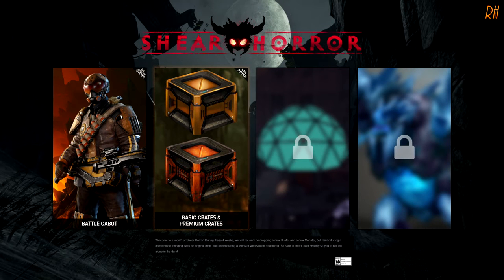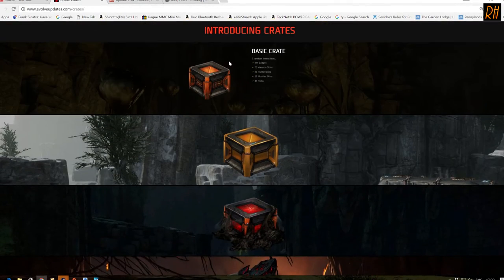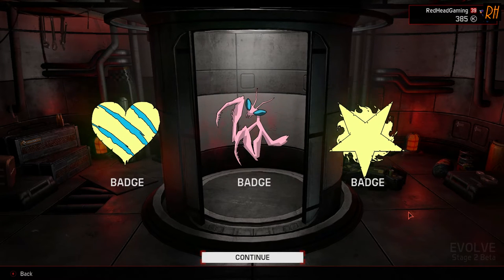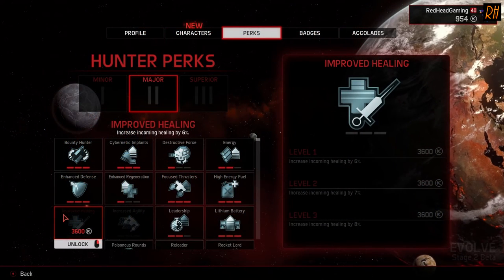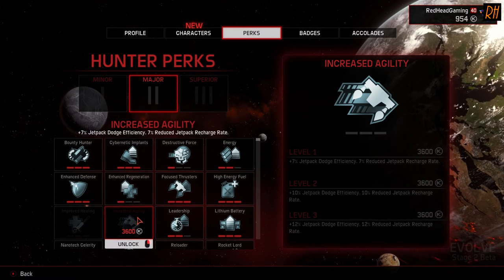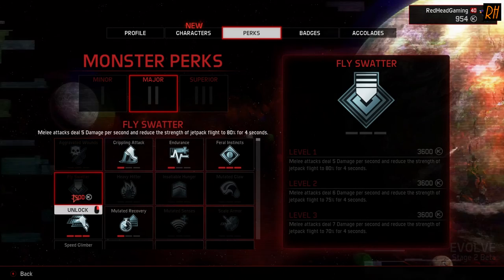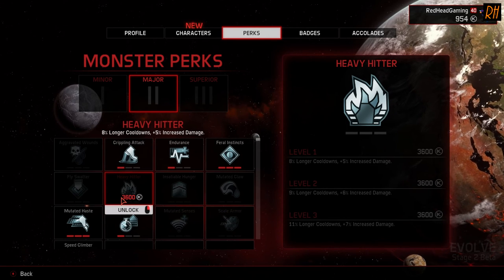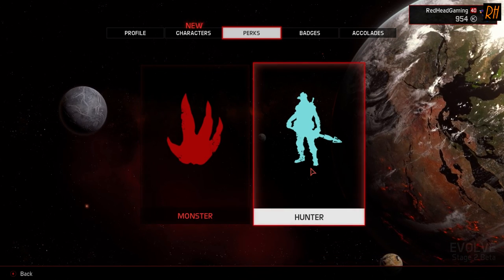Evolve Stage 2 - SHEAR HORROR CRATE MADNESS!!!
Hi guys,

Yes, SHEAR HORROR is here, 4 weeks of more new spooky content!! In WEEK 2 we have more CRATES and some awesome new PERKS! I hope you enjoy!

Come and watch, have some fun and relax!